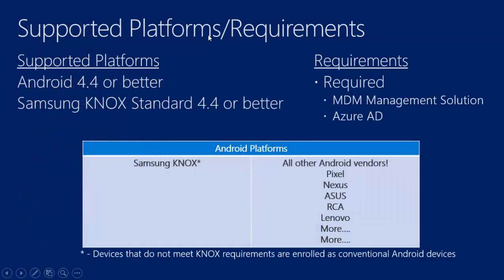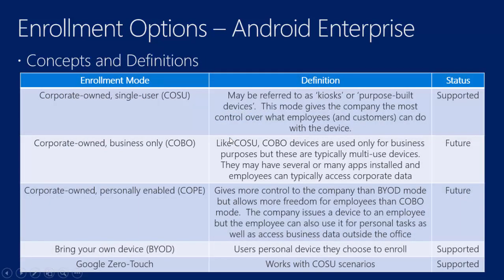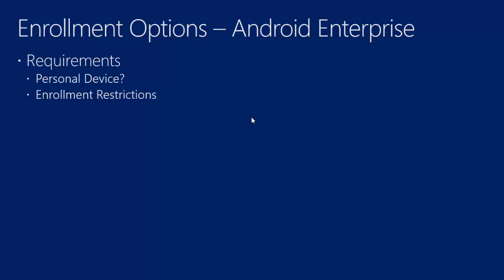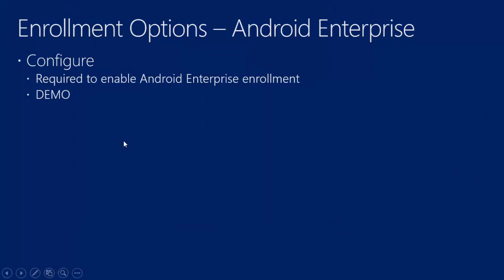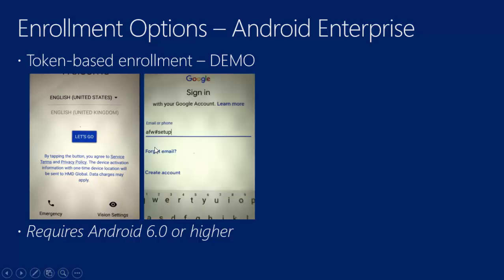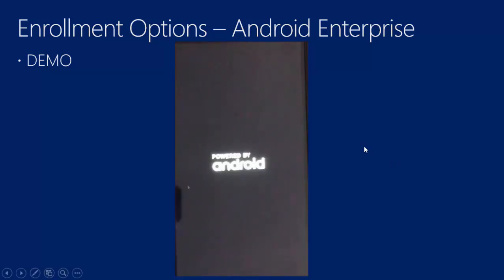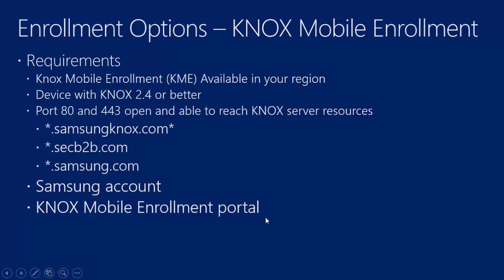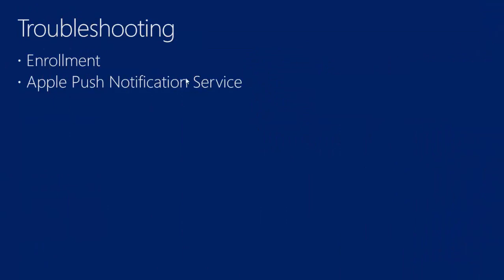Modern Management Intune Enrollment Part IV Android Options and Troubleshooting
This session is part 4 of a series focusing on device enrollment in Microsoft Intune.  This session focuses on enrollment options and process for Android devices and includes discussion of Conventional, Android Enterprise and Samsung KNOX enrollment options.  Discussion includes the various ways in which a device can be enrolled to Android Enterprise - Near Field Communication, Token, QR Code and Android Zero Touch.  The concepts of BYOD and Corporate owned devices is also translated into Android equivalents.  Further discussion includes the Google Play Service.